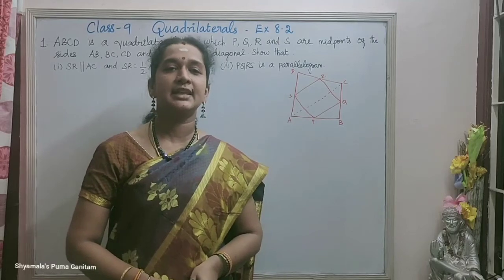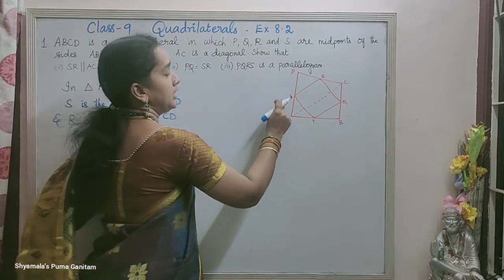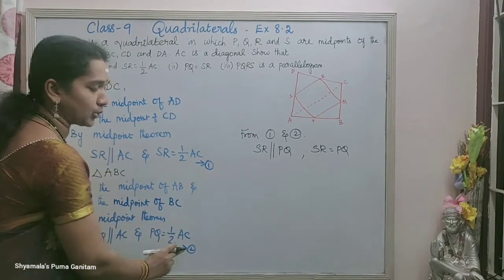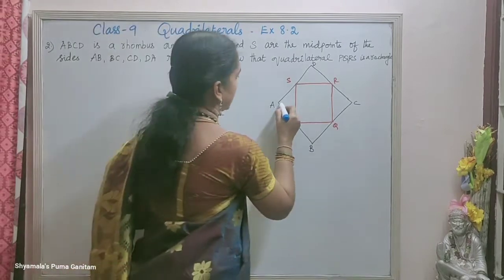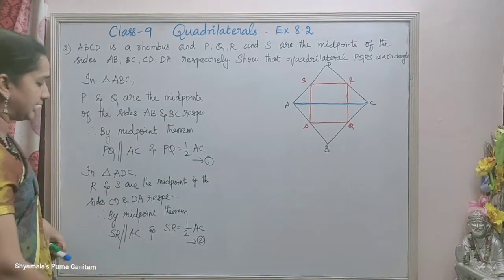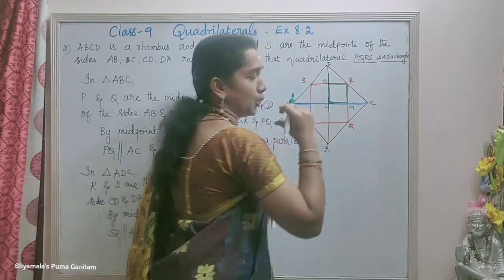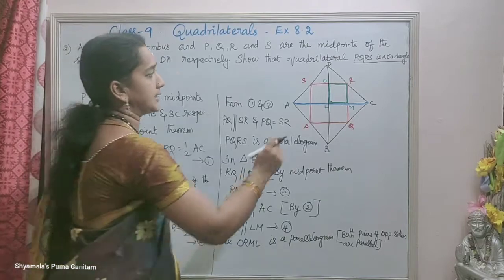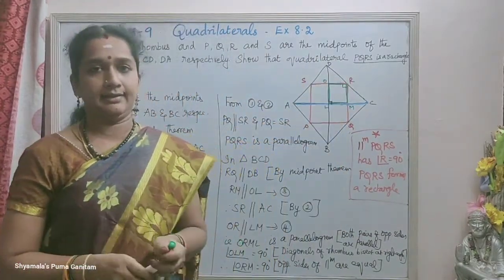CBSE Class - 9 Quadrilaterals Ex - 8.2 Sum No - 1 & 2.